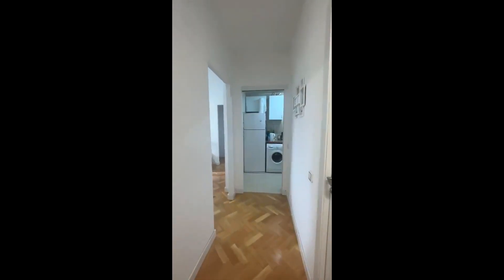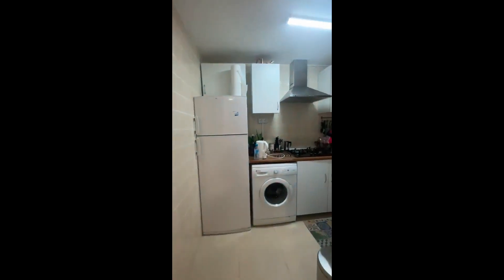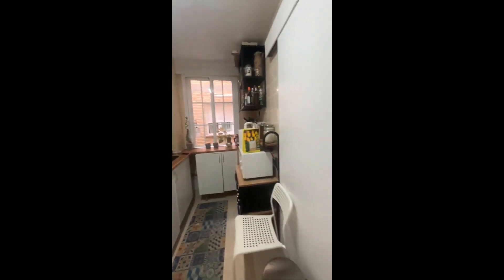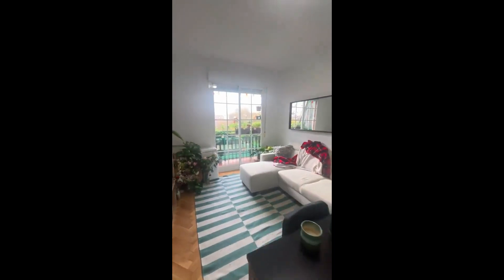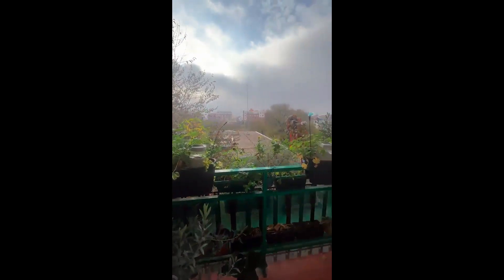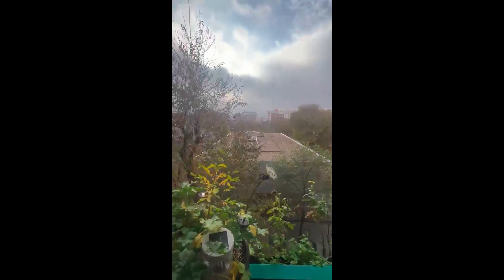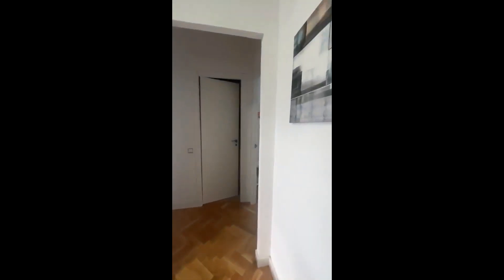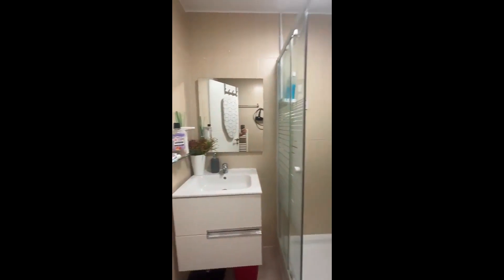Rooms for rent in a 3-bedroom apartment in Madrid - Spotahome (ref 1077708)